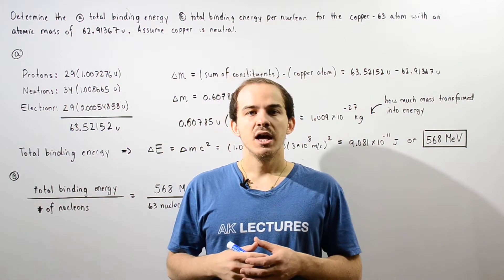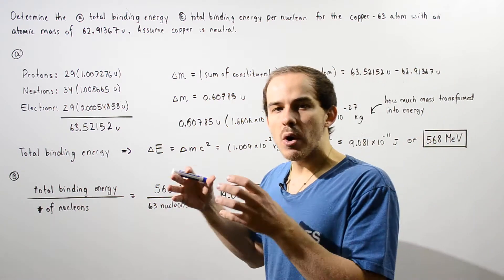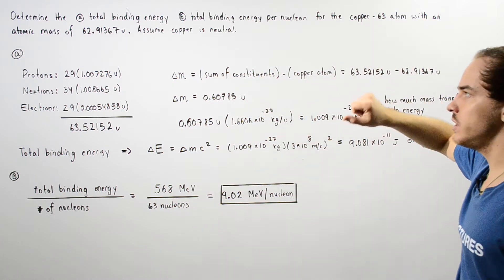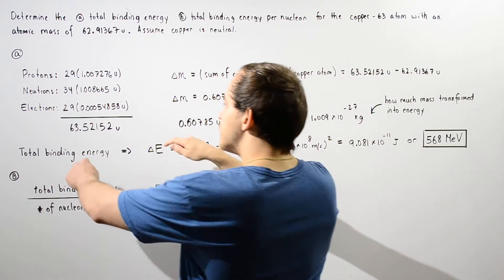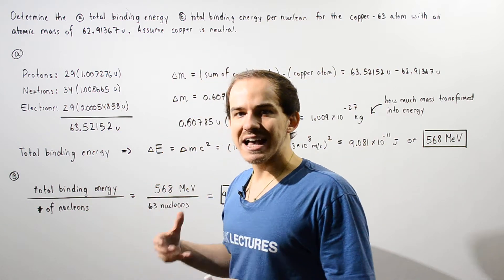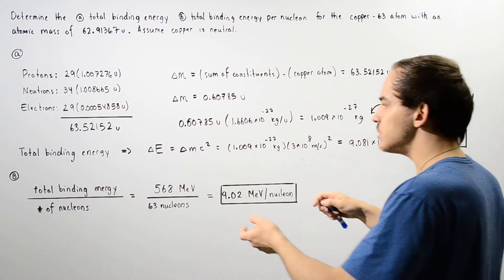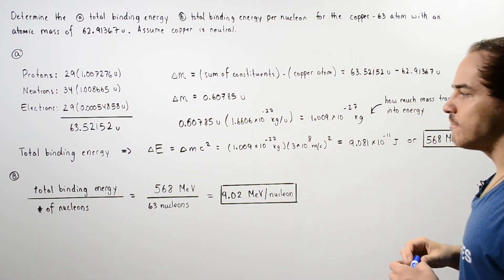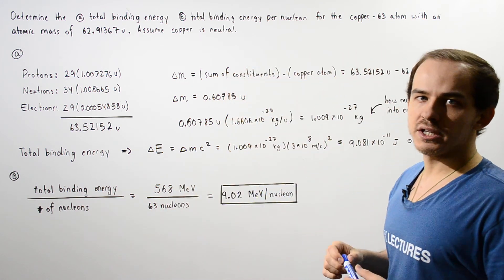Total Binding Energy of Copper